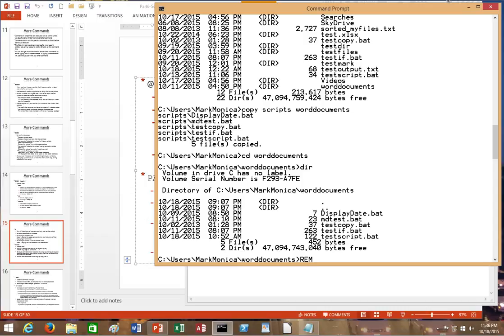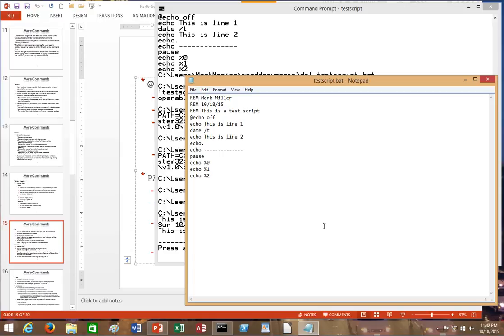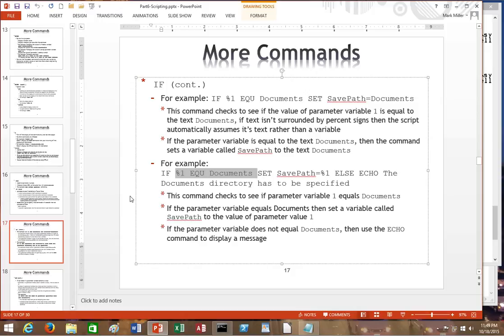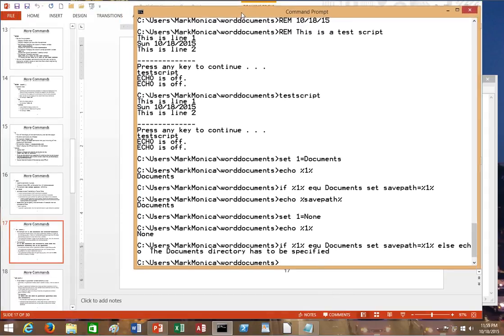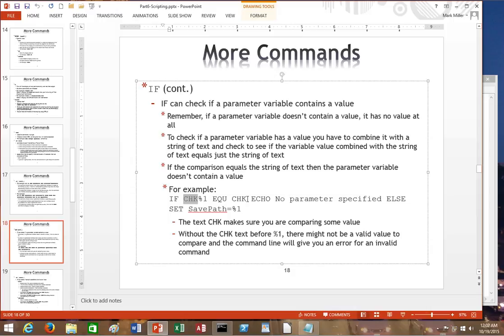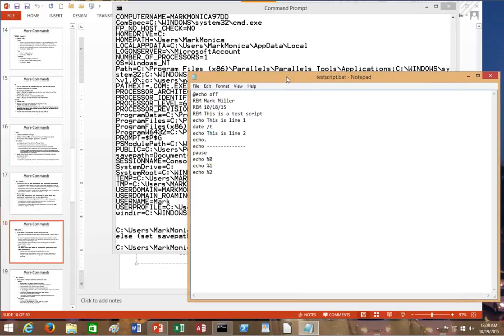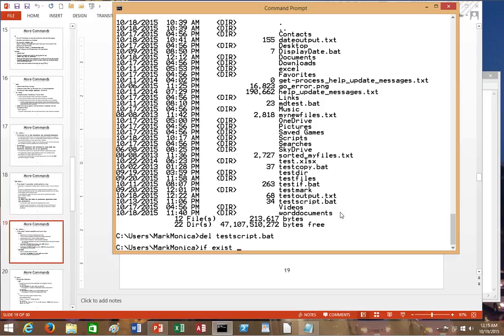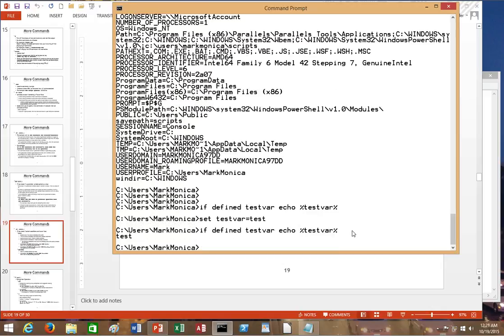Part6 Scripting 3of4